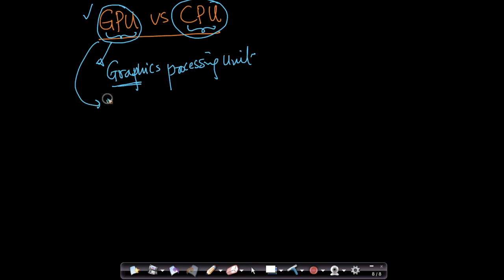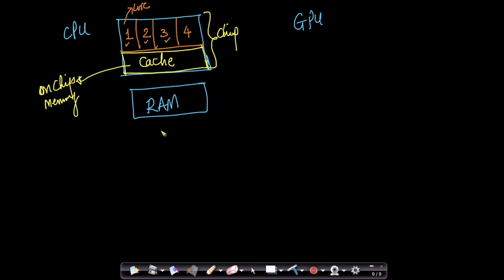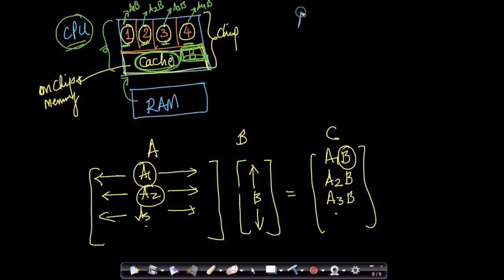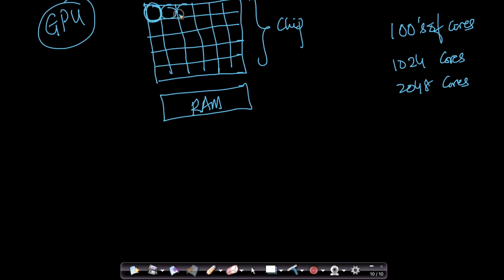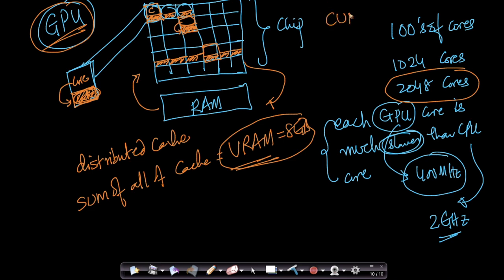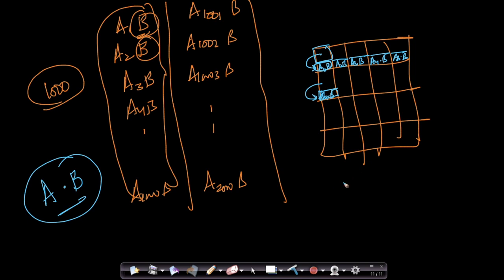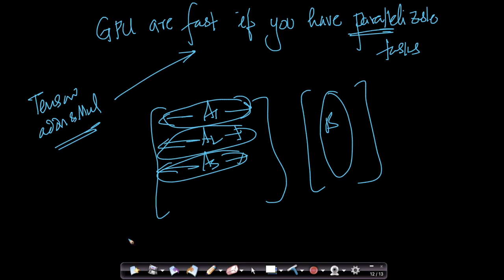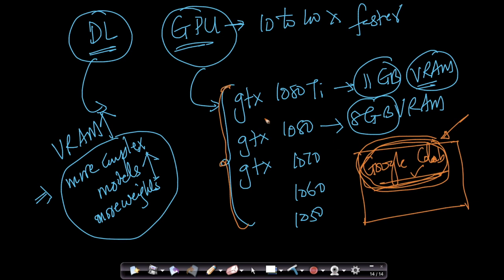2 GPU vs CPU for Deep Learning